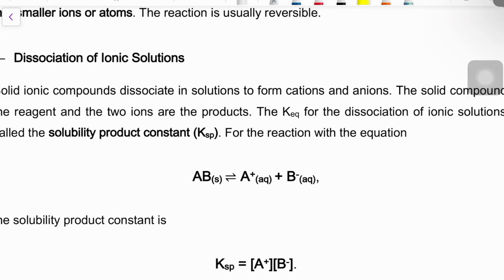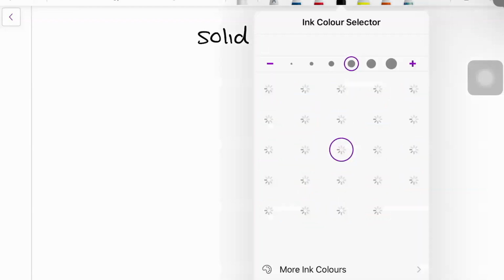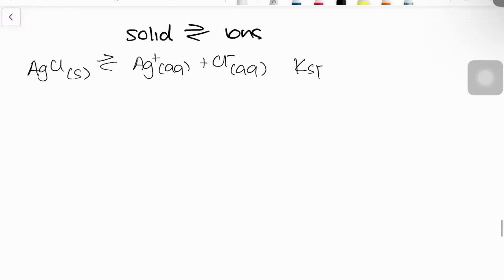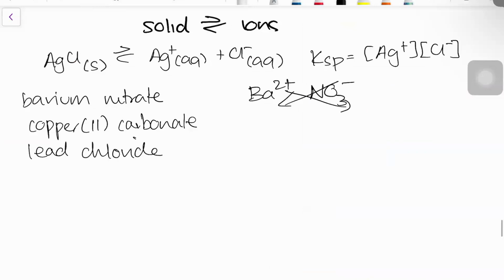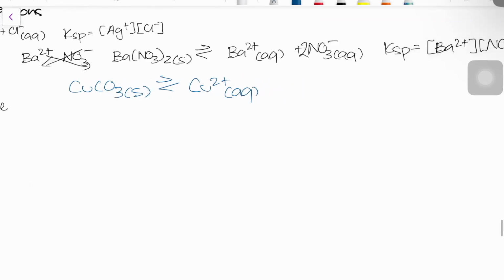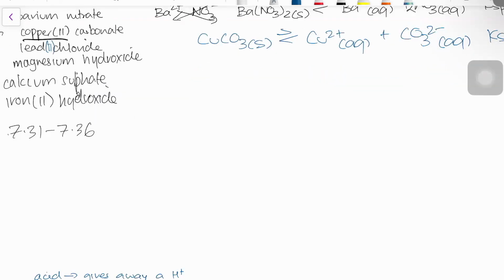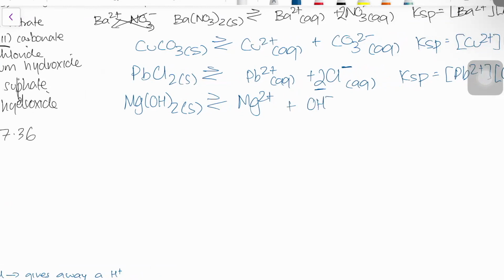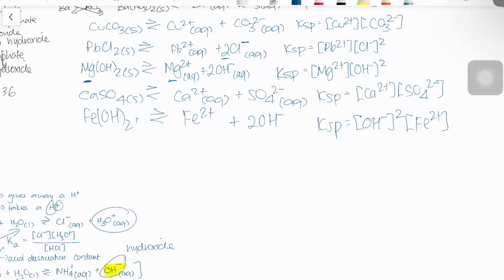Writing Solubility Product Constant Ksp Equation and Expression | Year 12 HSC Chemistry Module 5